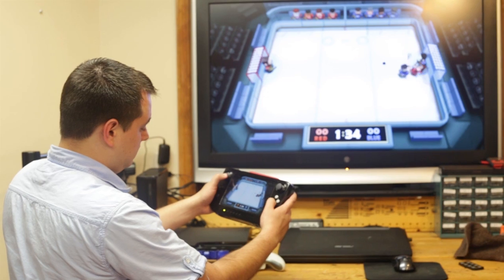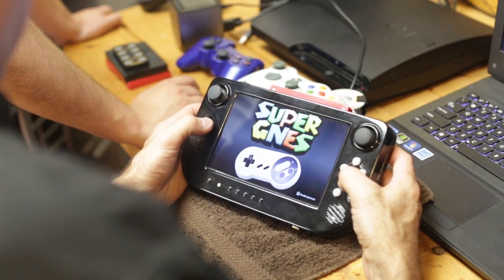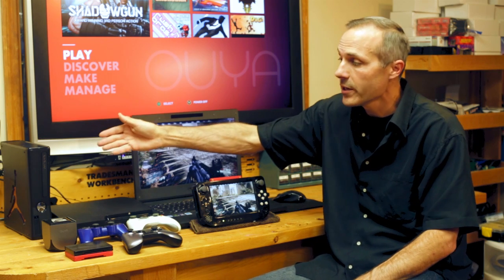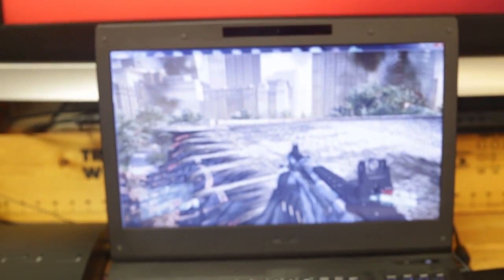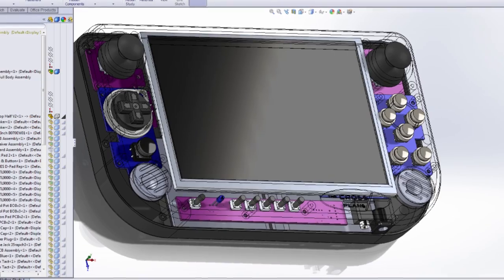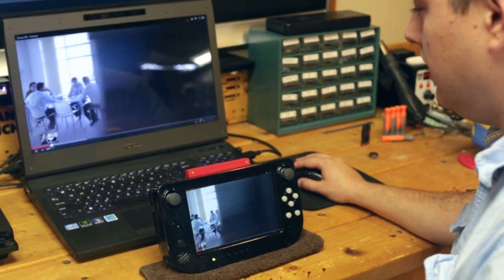The Cross Plane: The First WVI Designed For Gaming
We gave it a good run!

A little bit about the Cross Plane

"The Cross Plane" is the worlds first multi-platform WVI (Wireless Video Interface) gaming controller that brings a new angle into the way we play modern video games. Designed to support gaming platforms like XBox 360, PlayStation 3, OUYA and PC, "The Cross Plane" puts your favorite games from your favorite platforms right to the palm of your hand, all in beautiful Hi-Def quality!

This project is no longer active but it was a fun idea to bring to life! I had a great time and want to thank all the supports who backed us!